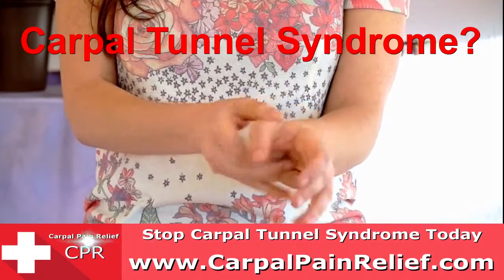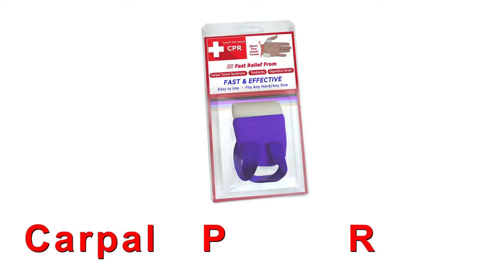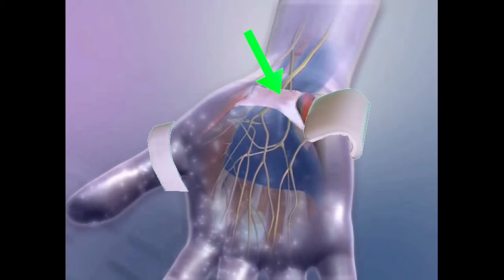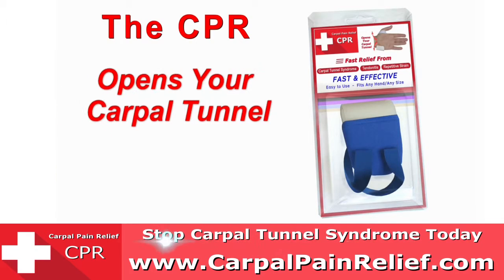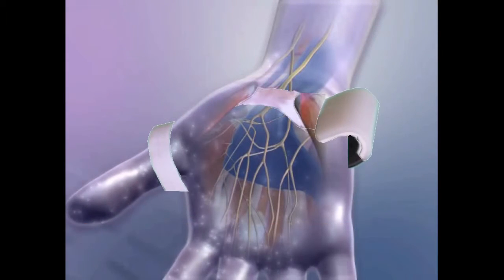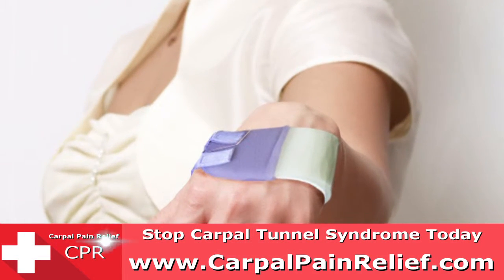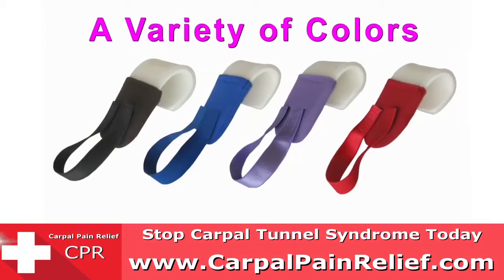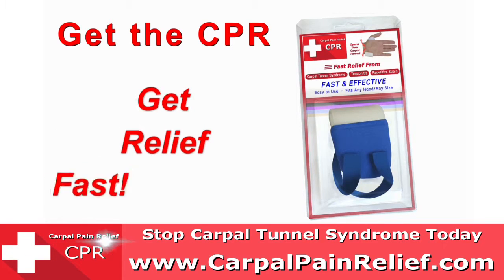Example of a Successful Social Security Disability Claim for Carpal Tunnel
A woman who had carpal tunnel syndrome in both hands and had previously done secretarial work was determined unable to work based on her carpal tunnel syndrome. Despite having carpal tunnel surgery, the woman continued to have severe limitations. She had problems with decreased grip strength and swelling and pain in her hands, wrists, and arms. She could no longer perform activities she did before her carpal tunnel syndrome, such as typing, filing, cooking, baking, sewing, or even basic housework.

Another important factor in her determination of disability was an order from her doctor that she not perform even light work if it included any type of repetitive use of her either one or both of her hands. On appeal, the judge determined that she could not do any work and was thus disabled.

JUST GET RID OF CARPAL TUNNEL!
It’s not difficult to get rid of carpal tunnel syndrome if you get the CPR. That’s because the CPR is the fastest and most effective treatment available. The CPR, which stands for Carpal – Pain – Relief, is not a dangerous medicine or needles or electrical therapy. It’s a brand new product designed to expand your wrist joint using traction. That means the CPR directly targets the problem inside your wrist by widening your wrist joint to give you instant relief.

The CPR is like a brace, and takes only seconds to put on, and it fits every hand size (either left or right side). Take your CPR everywhere and use it when your symptoms flare up for fast and effective relief. You can even work while helping your hand feel better. The CPR is safe, easy to use, and the most economical solution to carpal tunnel syndrome. So stop your symptoms today. Get the CPR -- and get relief fast!